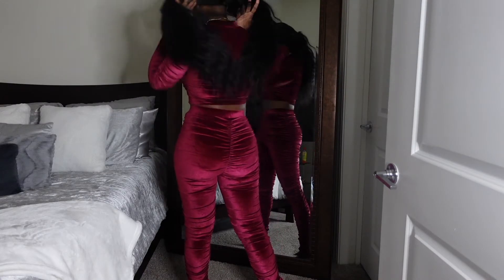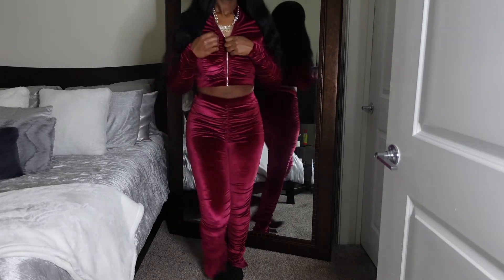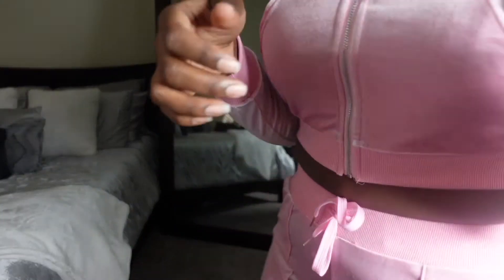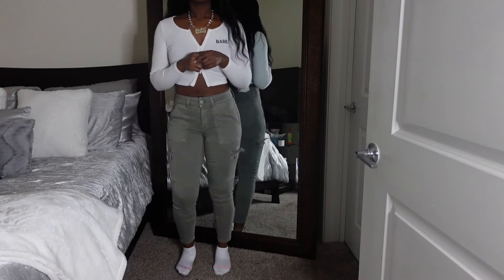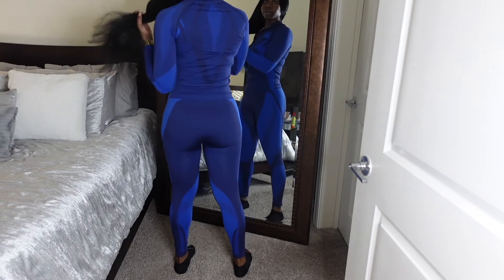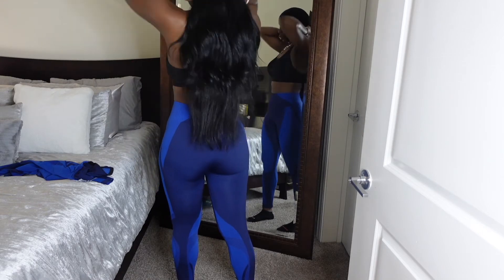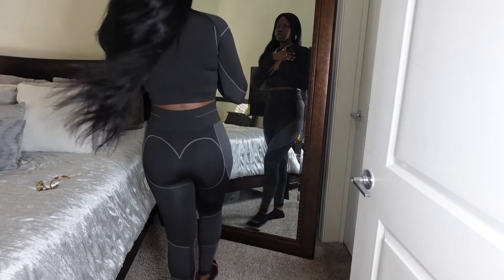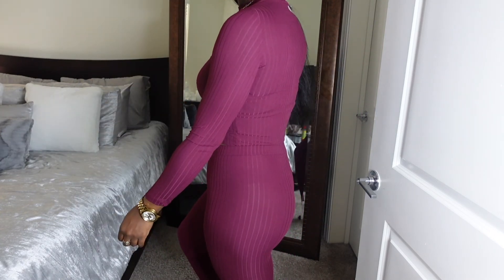TRY ON HAUL | VELOUR/VELVET TRACKSUIT + MORE | KHAILA IMAN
TRY ON HAUL FEATURING MY LATEST PICKUPS

Measurements:
Height 5'8"
Waist  29"
Hip 44.5"

ITEMS LISTED IN ORDER OF VIDEO
1. "FOCUS ON ME", RUCHED VELVET, SIZE M

2. "GALORE" VELVET TRACKSUIT, PINK, SIZE M

3. "AE Ne(X)T LEVEL JEGGING", OLIVE, SIZE 10 R

4. "AE SUPER HIGH-WAISTED CORDUROY A-LINE SKIRT", EMPIRE CREAM, SIZE 10 L

5. "TRENDSETTER", BLUE/BLACK, SIZE M

6. "WHAT THEY WANT", BLACK/GREY, SIZE M

7. "TASTE OF MERLOT", SIZE S

Hair Instagram: @Pressedby_KhailaIman
Facebook: PRESSED BY KHAILA IMAN